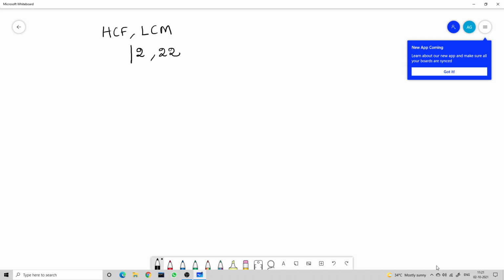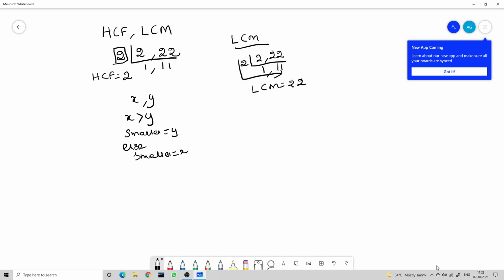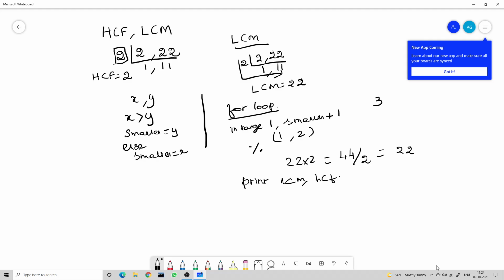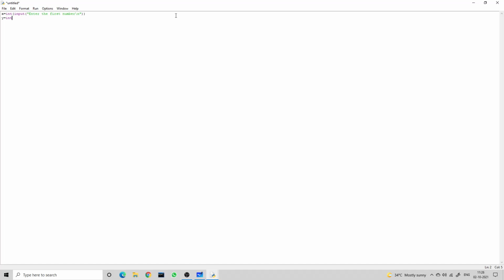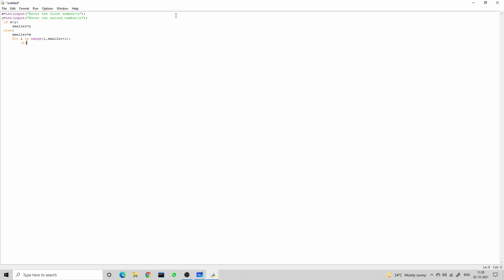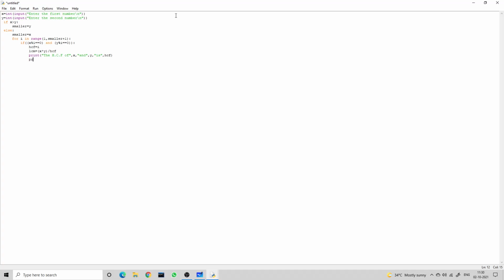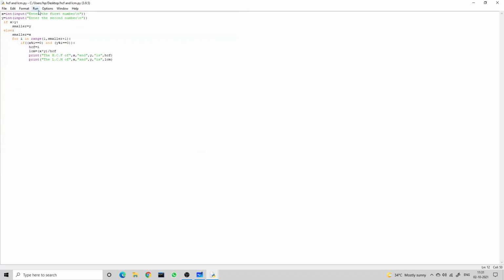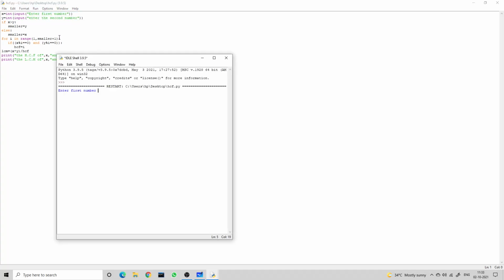hcf and lcm